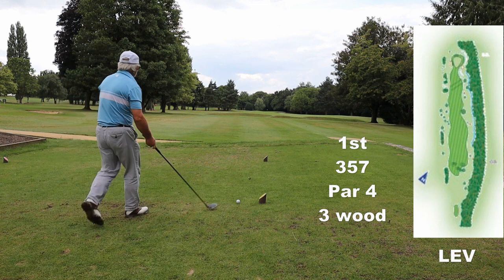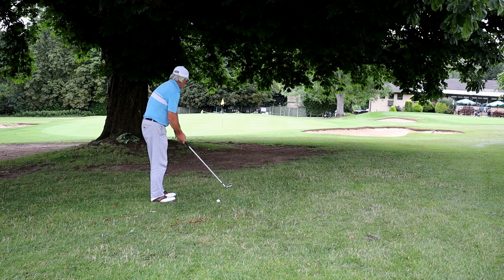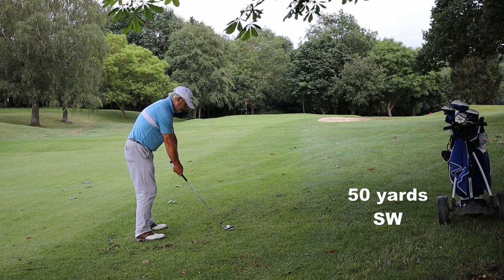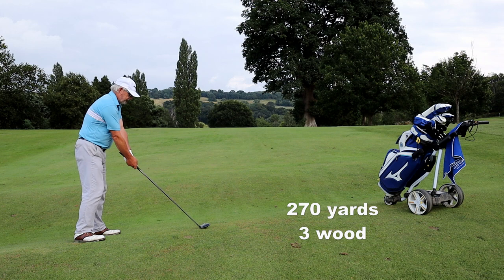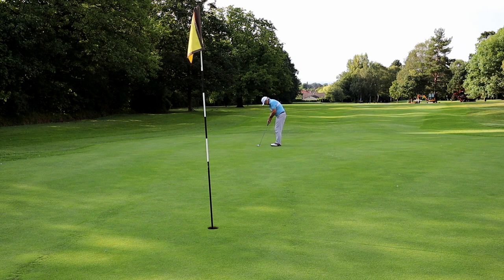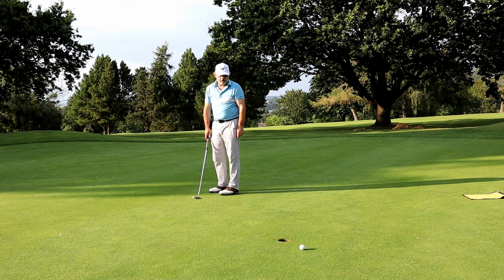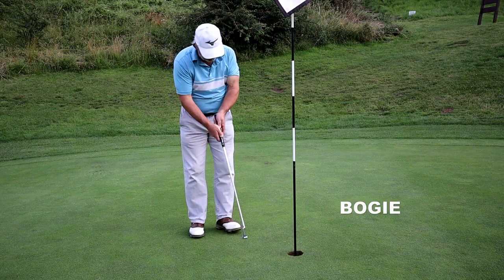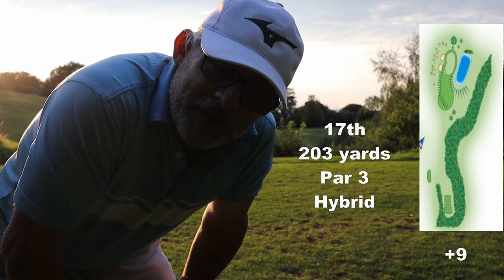Fading Away. Trying to get rid of the pull.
I've had the pulls and the pull hooks and coming down steeply into the ball for about 3 weeks now. I'm stuggling to fix it and I've just got to live with it for the moment and try anything I can to get the ball round the course.
This is my attempt to do that before going on my summer holiday.
The putter is stone cold on me too.

The answer is lessons but I did find something wrong which has helped in the mean time. Perhaps I could do a video on it as it's a common fault.